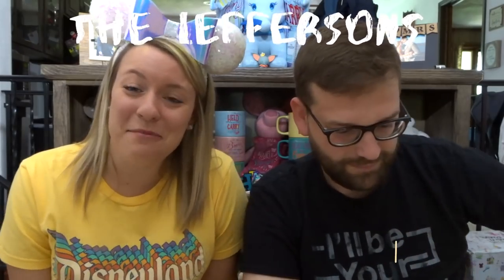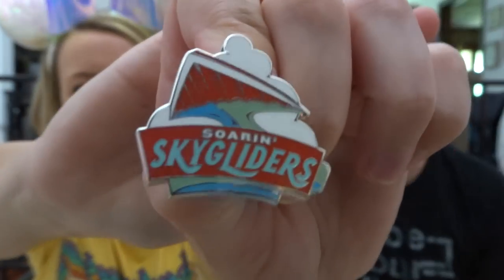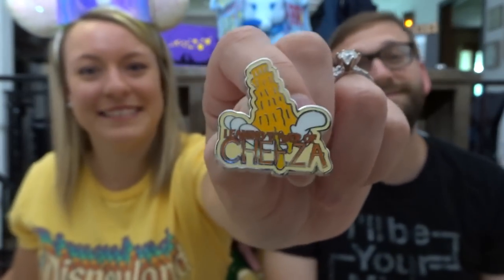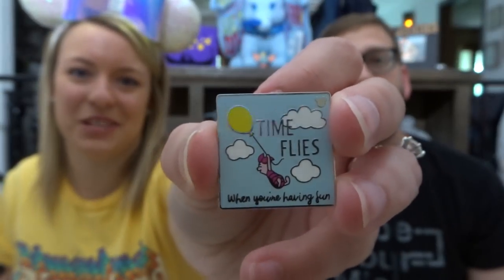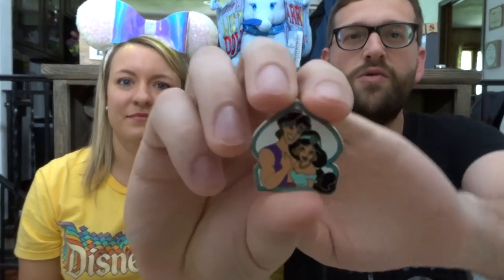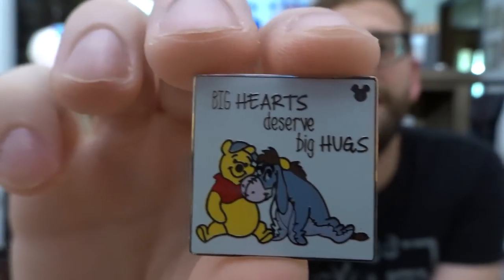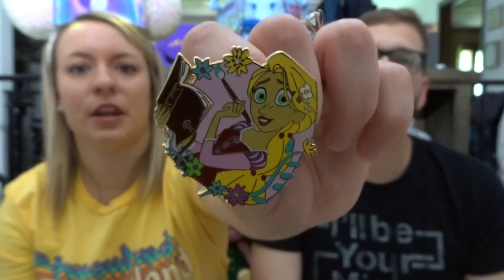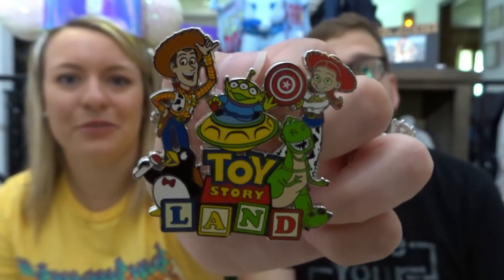PRIDE MONTH DISNEY PIN TAG (IN JULY) 2019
Hello friends! Today we have a Pride Month Pin Tag for you (in July)!! We found pins to represent each color of the pride flag (colors of the rainbow).

1. The Red stripe on the pride flag represents life. Show a red pin or a pin that represents life.
2. The Orange stripe represents healing. Show an orange pin or a pin that represents healing.
3. The Yellow stripe represents sunlight. Show a yellow pin or a pin that represents sunlight.
4. The Green stripe represents nature. Show a green pin or a pin that represents nature.
5. The Blue stripe represents magic. Show a blue pin or a pin that represents magic.
6. The Violet stripe represents serenity. Show a violet pin or a pin that represents serenity.
7. Celebrate Pride Month! Share a pin with a rainbow on it.